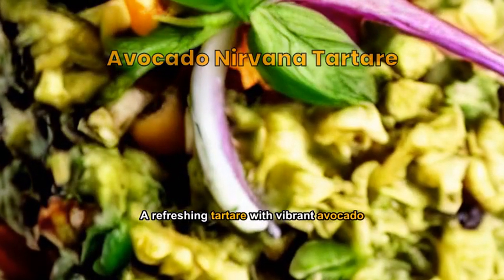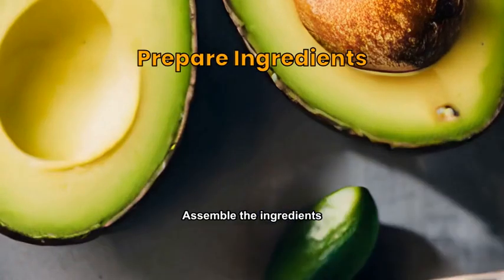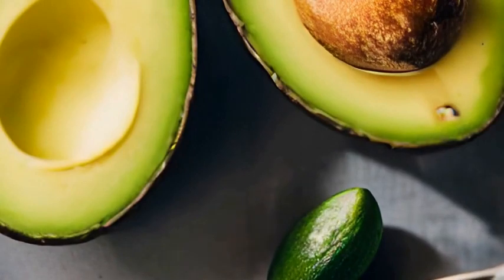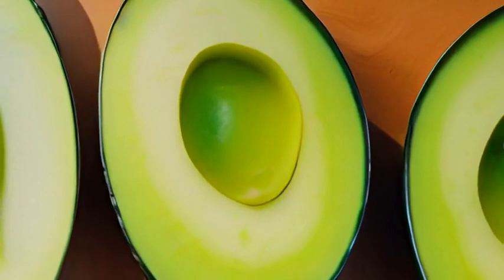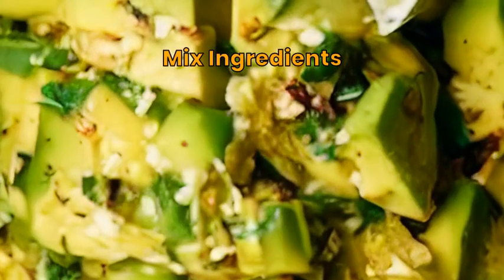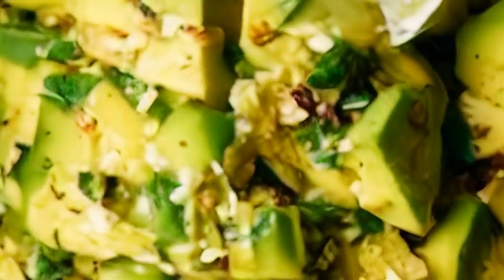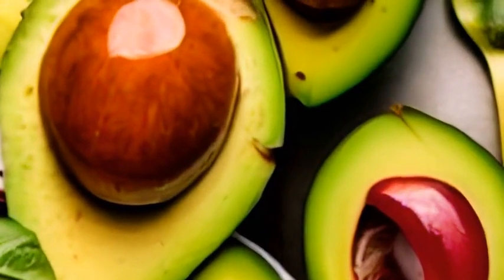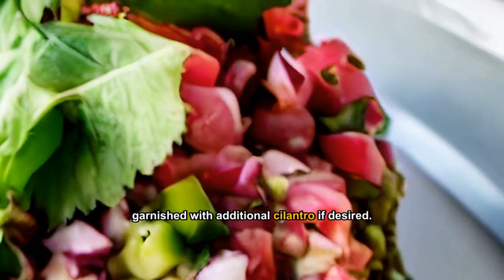**Avocado** Nirvana Tartare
A refreshing **tartare** with vibrant **avocado**, topped with a citrus **dressing**.